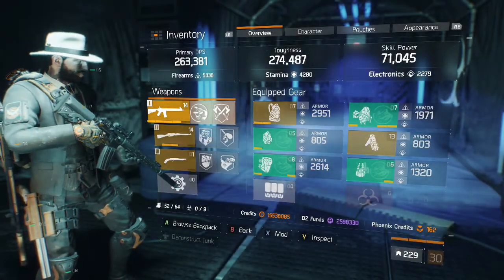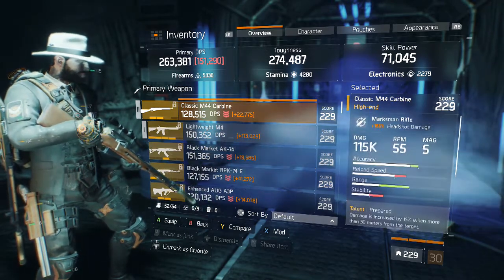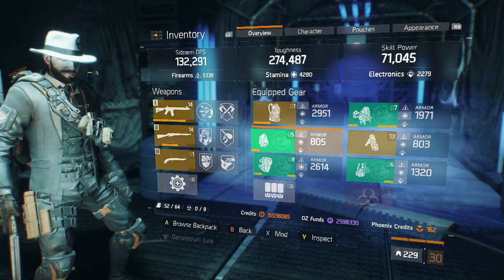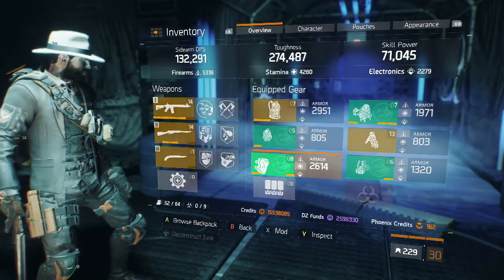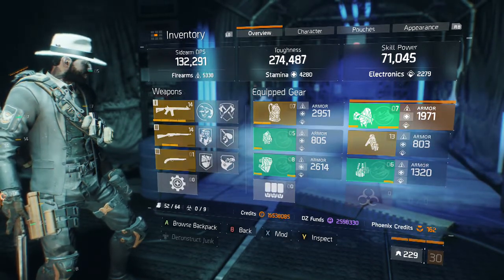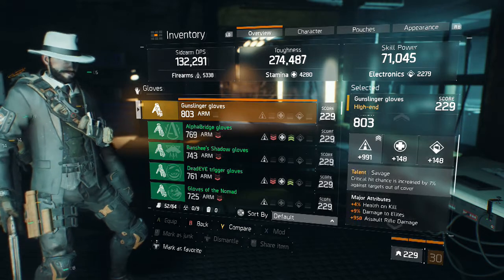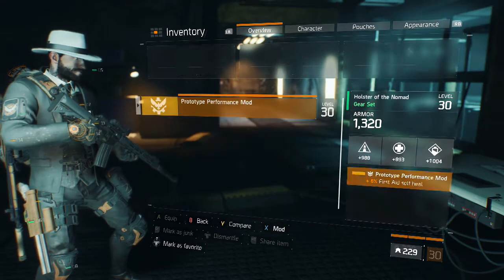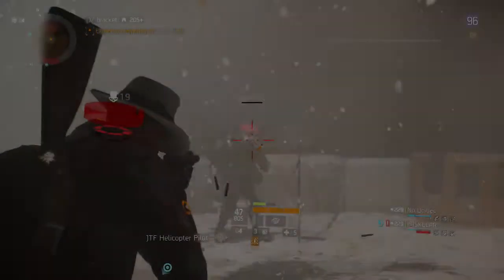The Division - Nomad Build Guide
►I have awesome APPAREL!

• The headset
• How I record my gameplay

• My Camera

Video uploaded by Kamren Laymon - You have no right to copy and re-use this video without mentioning the channel URL and name on the video player.